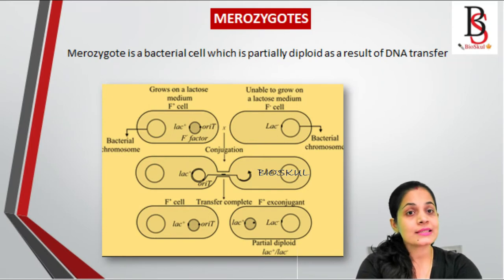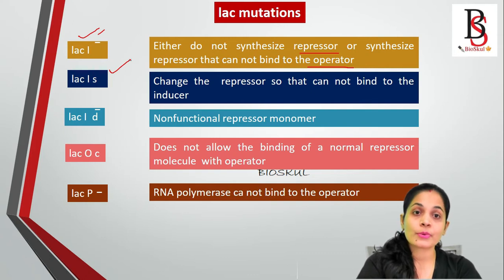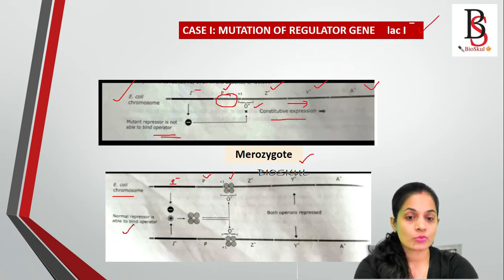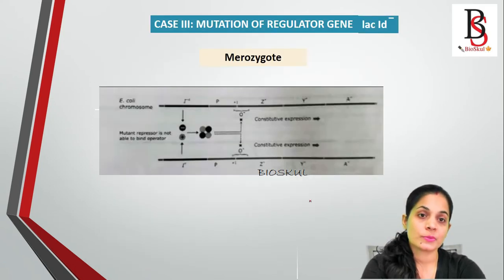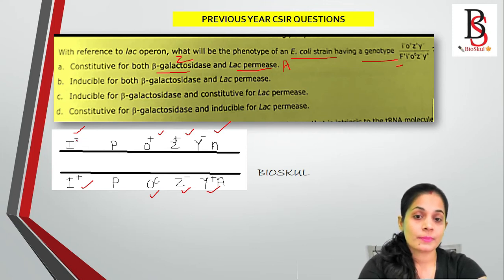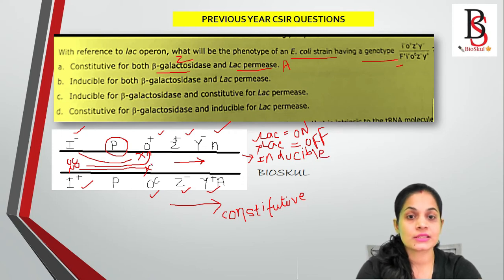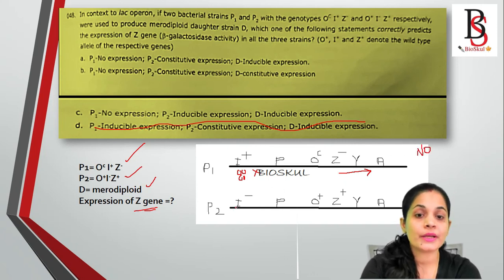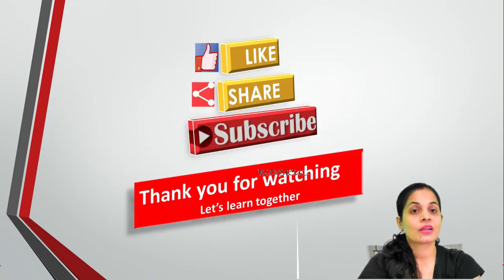Expression of Lac Operon in Merozygotes || Lac Operon Mutation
This video  explains  concept of merozygotes in the lac operon , different cases has been shown with proper explanation & diagrammatic representation.
This session will be highly beneficial for all the Life Sciences aspirants preparing for various competitive exams like CSIR-UGC NET, GATE Exams